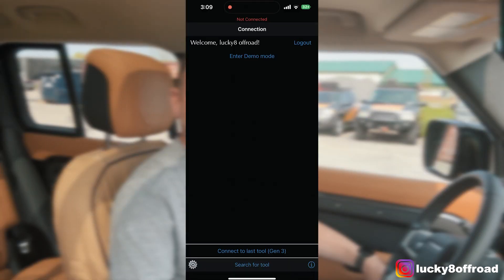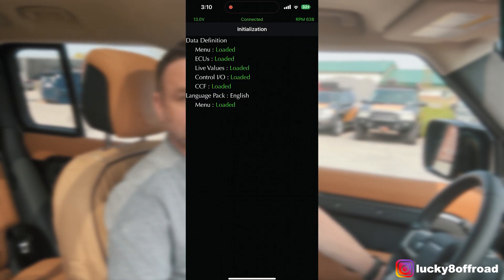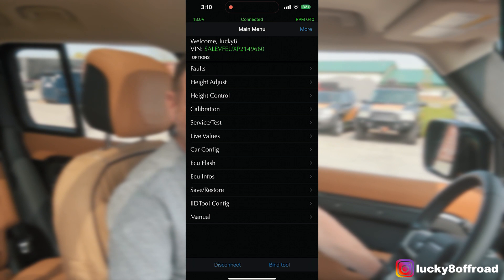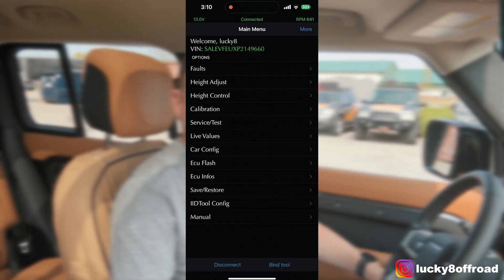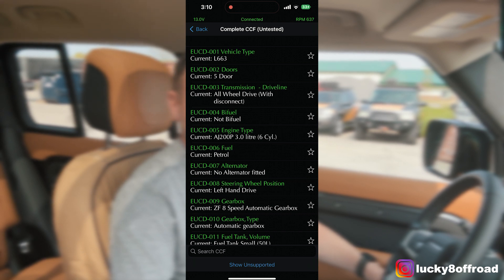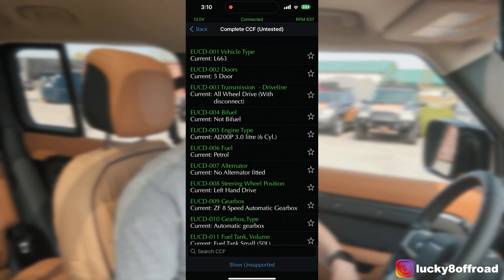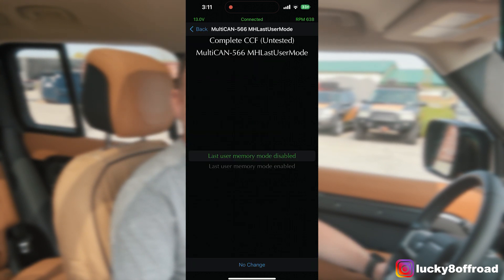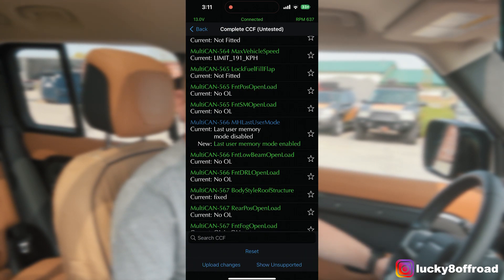How to Disable the Auto Stop-Start Feature on a Land Rover Defender L663 With a GAP iiD tool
In this informative how-to video, we demonstrate the step-by-step process of disabling the auto stop-start feature on your Land Rover Defender L663. Many drivers find this feature intrusive and prefer to have the option to manually control their vehicle's engine start and stop.

Our easy-to-follow tutorial will walk you through the entire process, providing you with clear instructions and helpful tips along the way. Whether you're a seasoned Land Rover enthusiast or a newcomer to the brand, our video will help you gain more control over your driving experience.

By following our comprehensive guide, you'll be able to disable the auto stop-start feature on your Land Rover Defender L663 with confidence.